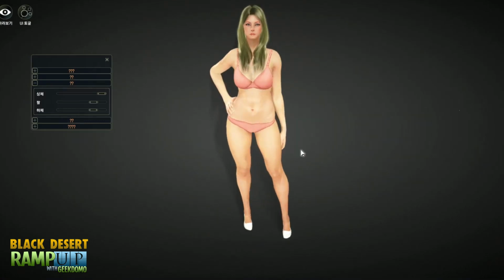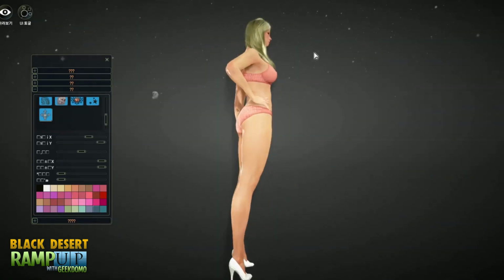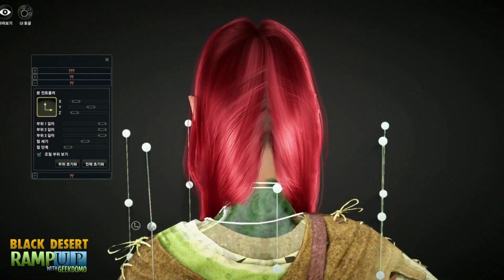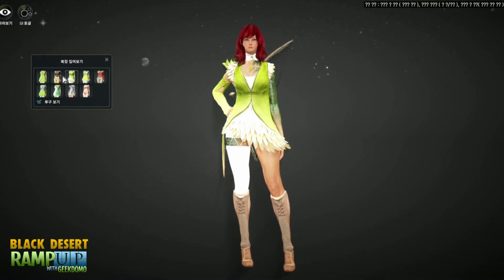Black Desert - First Looks - Elven Ranger Character Creation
Hey Everyone! This is my first look at the game. Let me know what you would like to see next! Its over on Sept 28 so let me know asap!